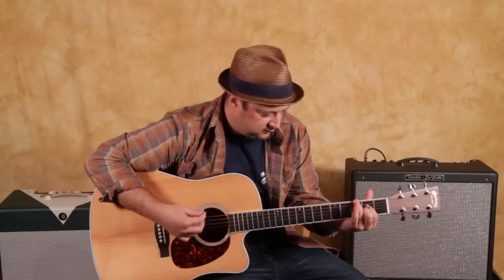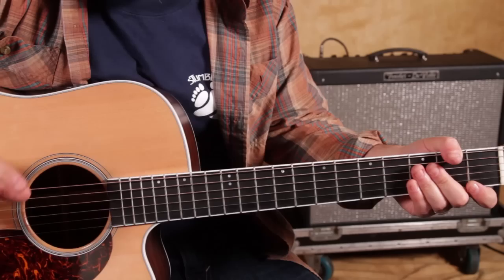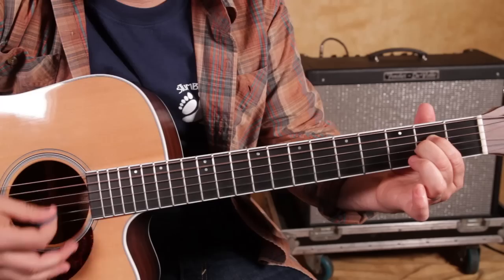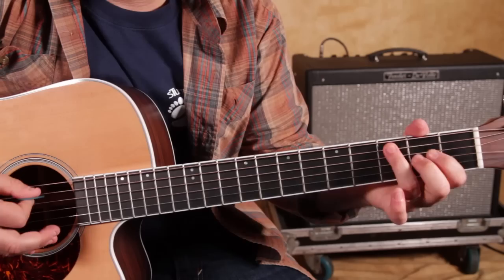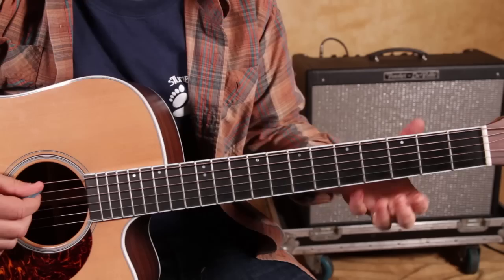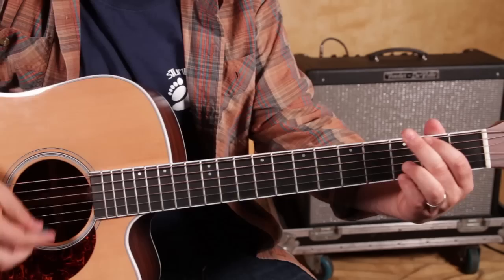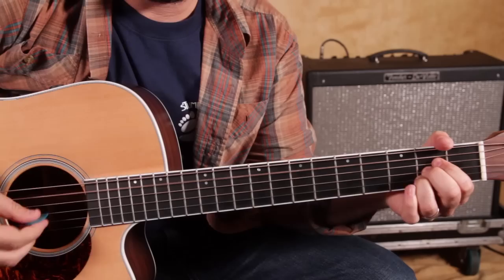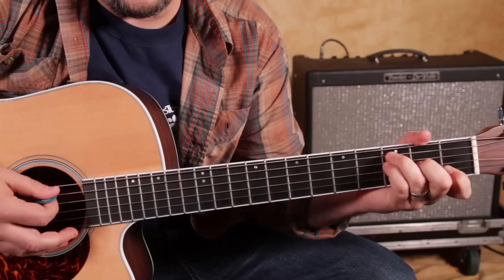How to Play "Champagne SuperNova" by Oasis Easy Acoustic Songs on guitar Lesson Tutorial